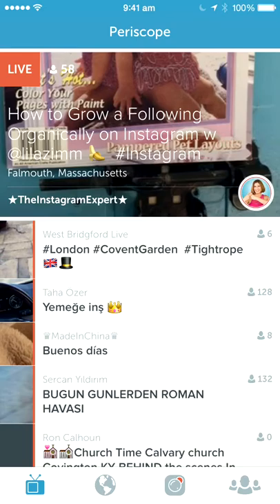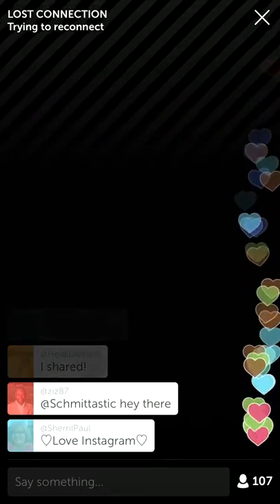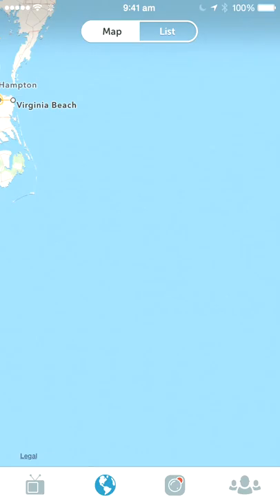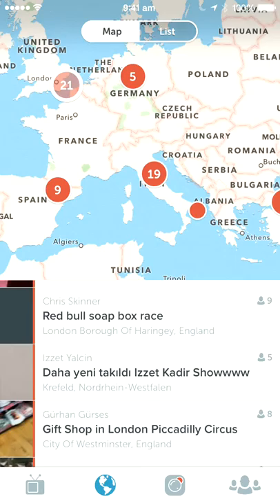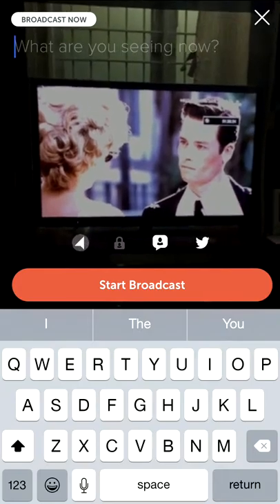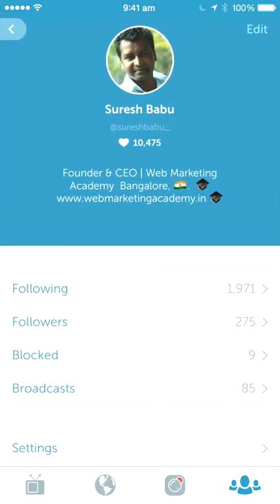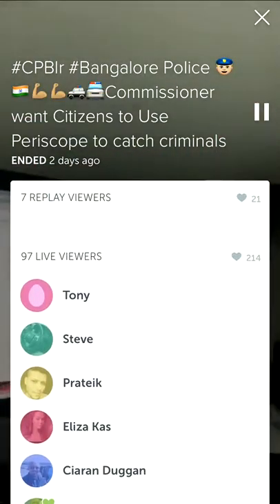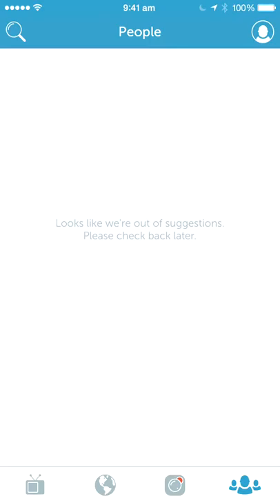Periscope Tutorials. Step by Step on How to use Periscope App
CEO Hangout Social and Mobile Marketing Summit 2015 Presentations. Periscope Tutorials & Training , Web Marketing Academy, Indira Nagar. Bangalore.